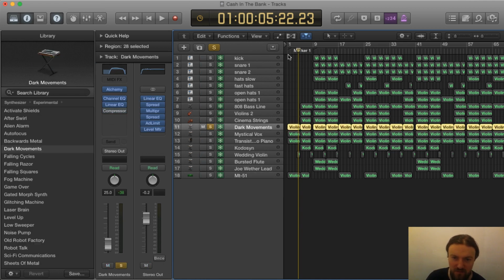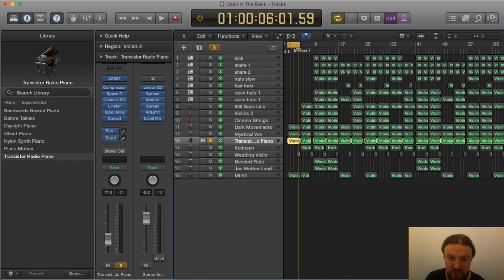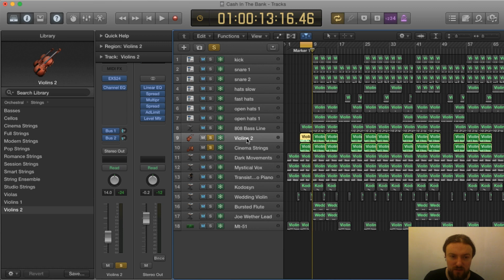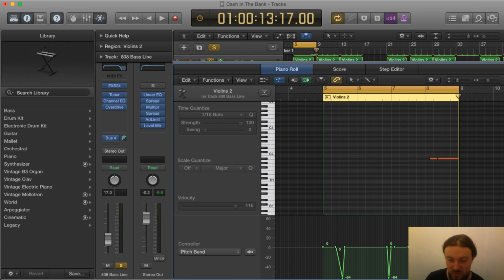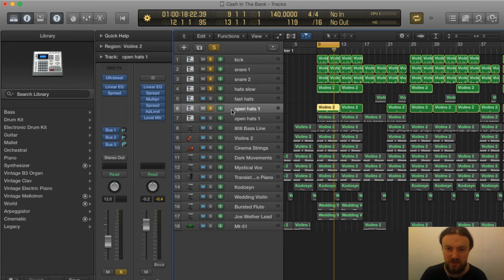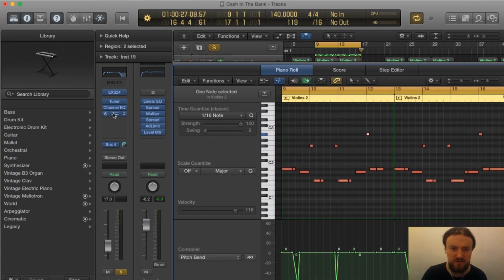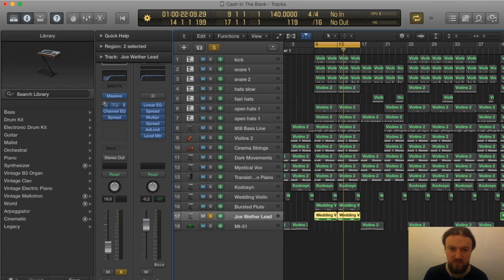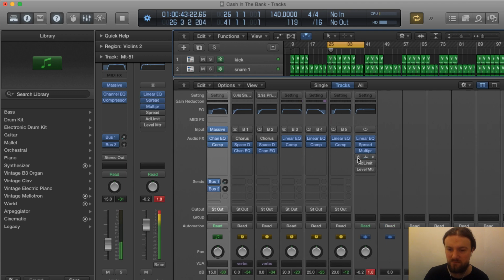Logic Pro X Tutorial 👉 Making A Tyler The Creator Type Beat ✅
Here in this video, I show you how I made my Hip Hop Beat called Cash in The Bank, which is a Tyler the creator type instrumental. I go through various stages within Logic Pro X on how I constructed that weird hard trap beat sound that Tyler the creator is well known for.

How To Make A Tyler The Creator Type Beat In Logic Pro X

Beat Ledger

00:00 Why I made this beat
02:00 Beat Introduction
03:27 Dark Piano Sound
04:26 Effects and Chord Progression
05:29 Dark Pad Sounds
06:53 Gaps in the chord progression
11:52 SFX using massive
14:23 Adding in synth sounds to gaps in the chord progression
14:53 The Verse
15:08 808 Pitch Bends
19:01 Drum Pattern 🔈 Drums I Use
25:08 Drum Pitch Bends
35:34 Listen To The Complete Beat